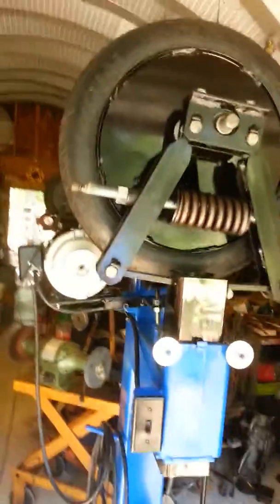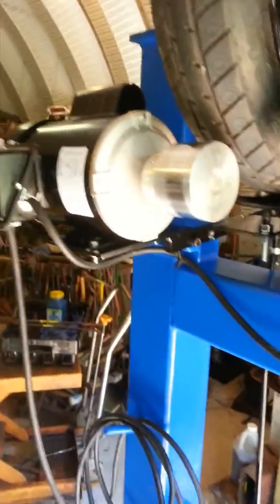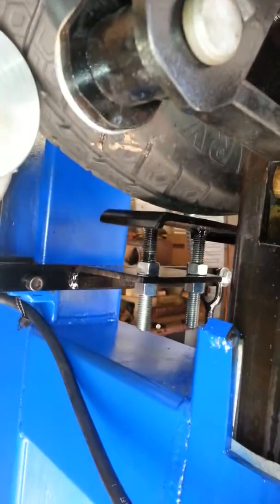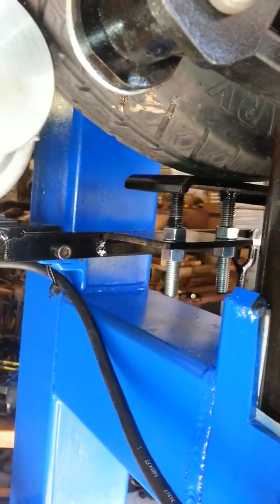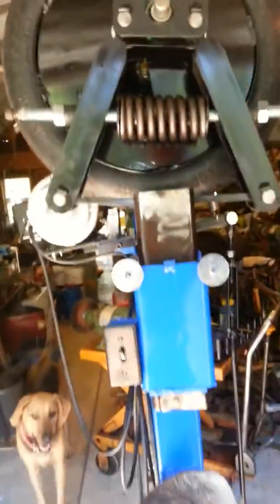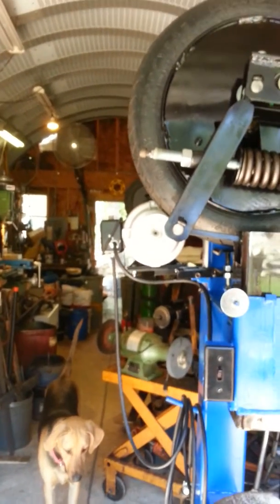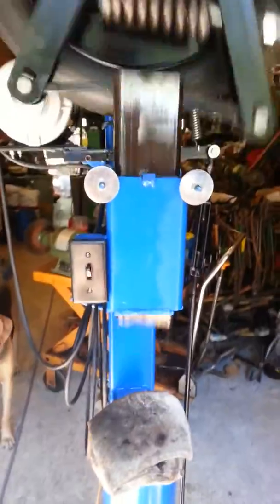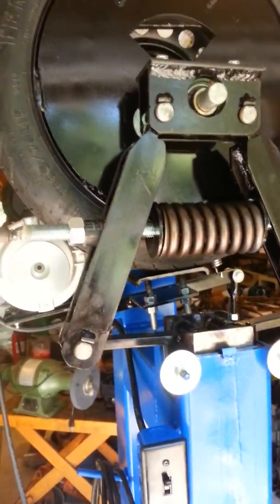Breaking assembly of the Tire Hammer.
Breaking assembly of the Tire Hammer / Power Hammer